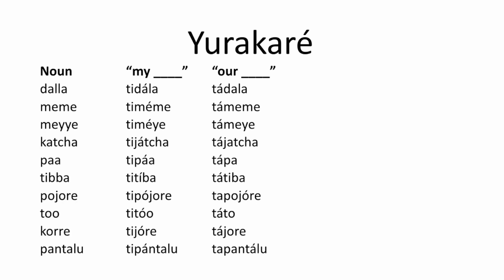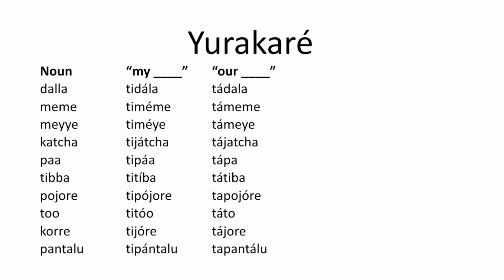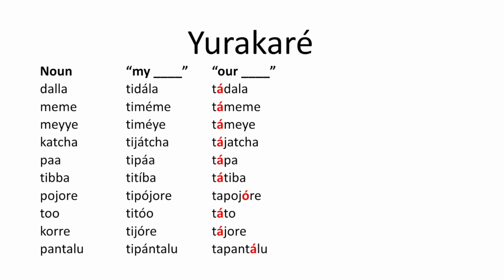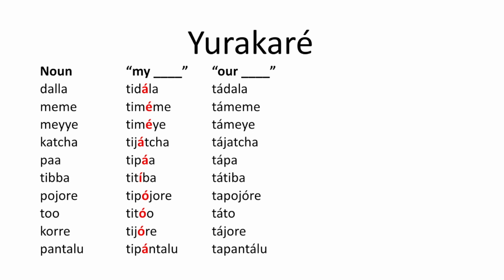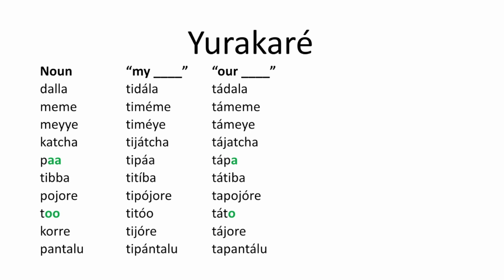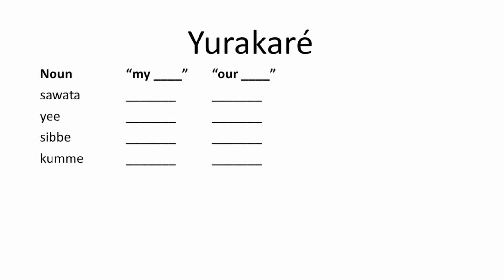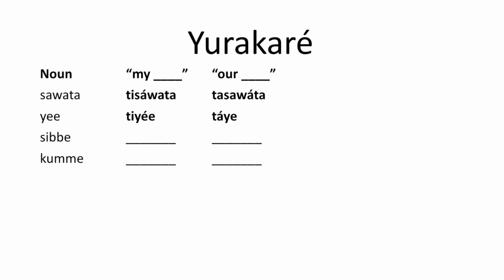My House, Our House - solution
A solution to the "My House, Our House" puzzle from the Yurakare language, featured on the Language Garden blog: